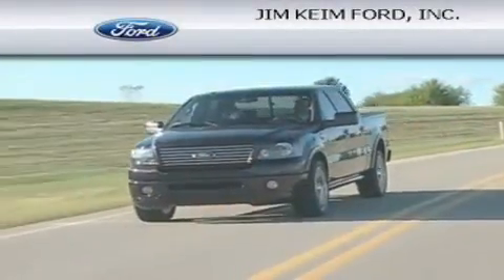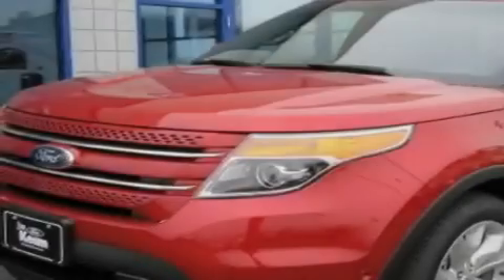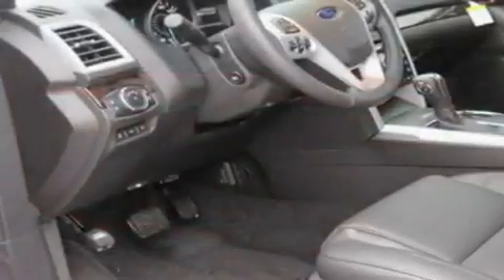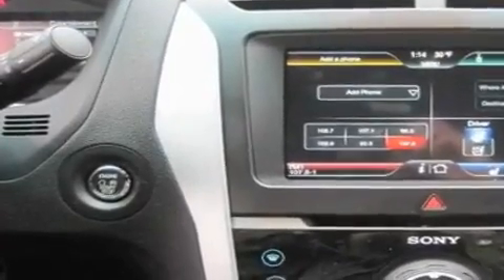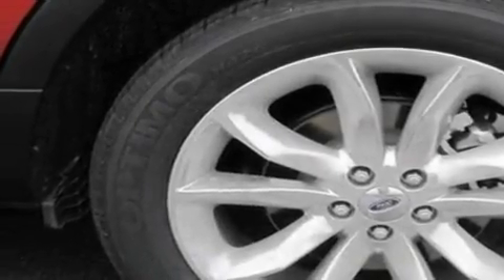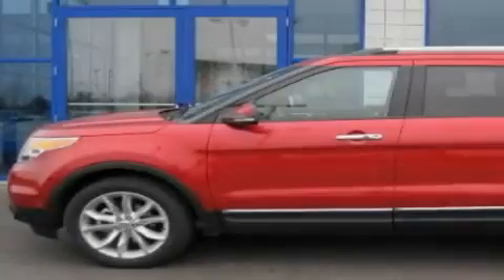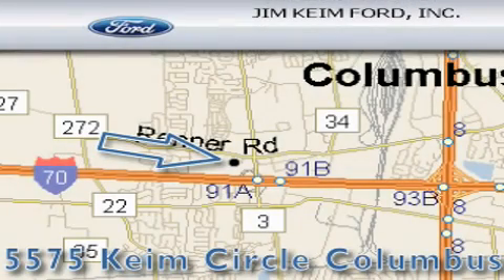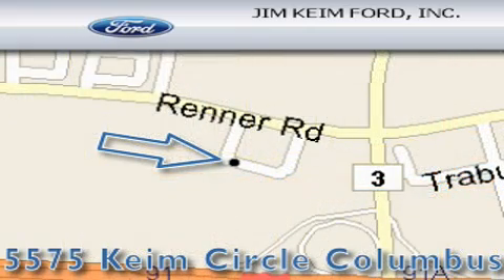2011 Ford Explorer Columbus OH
Year : 2011

 Make : Ford

 Model : Explorer

 Engine : 3.5L 6-Cylinder

 Trans . : automatic

 Exterior : Red Candy Metallic Tinted Clearcoat

 Miles : 51

 5575 Keimcircle , OH

 2011 Ford Explorer Columbus OH